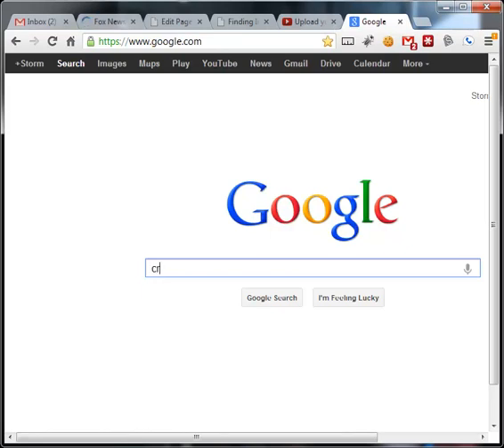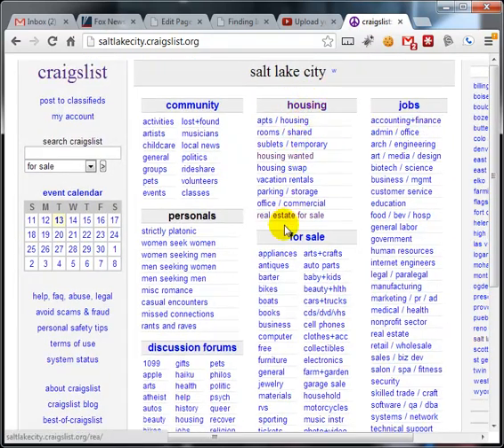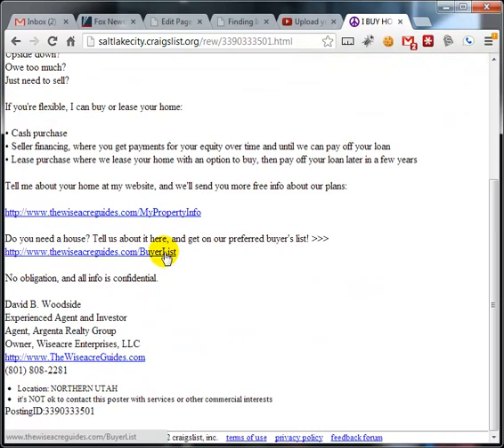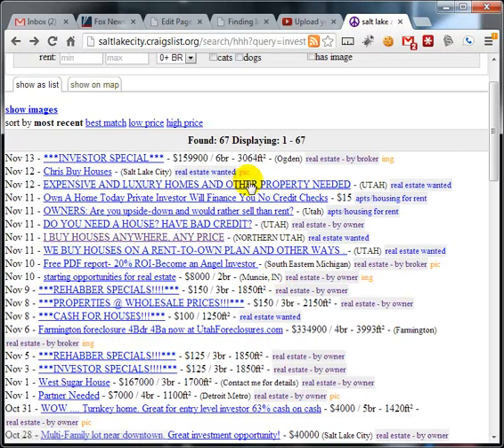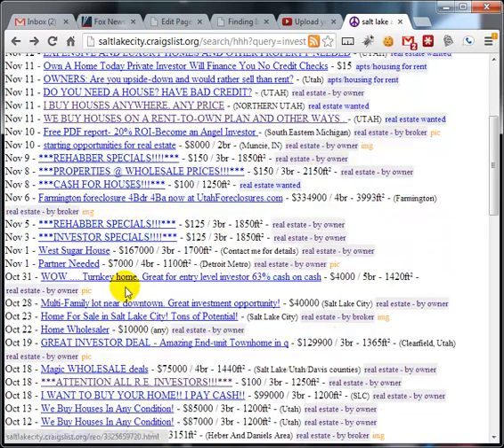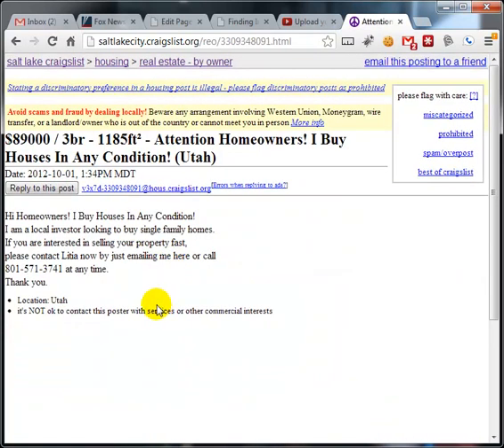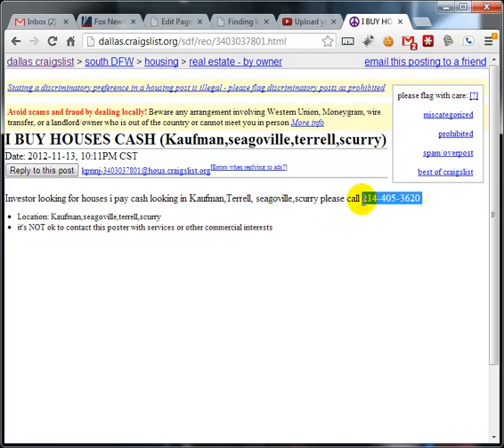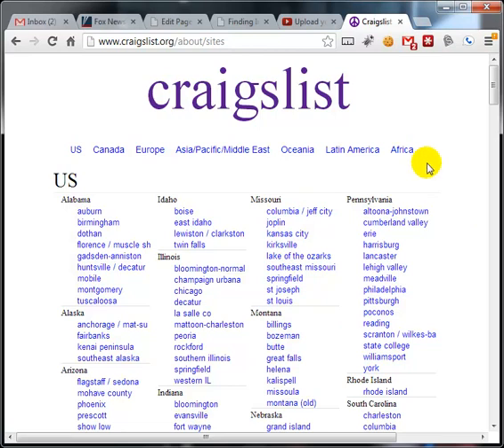Using Craigslist to Find Real Estate Investors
Craigslist is a goldmine for locating Real Estate Investors. Here are some tips to locate investors quickly.